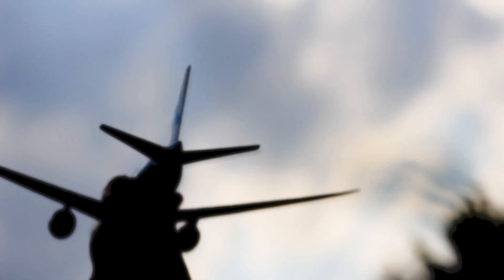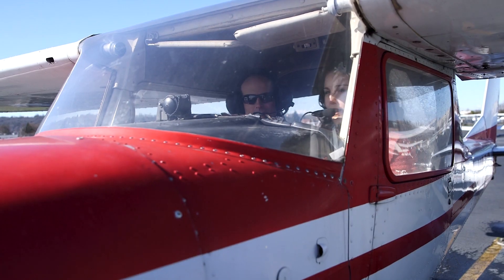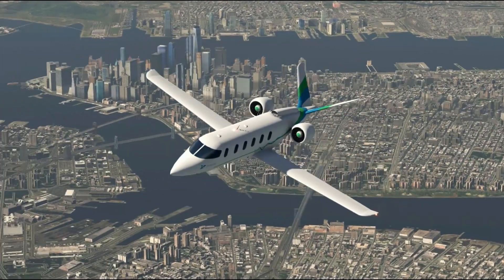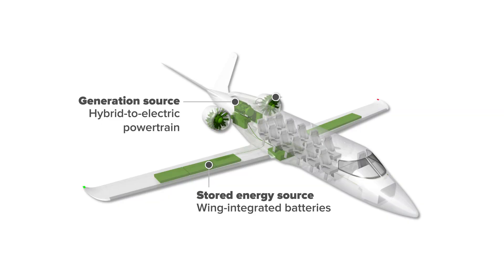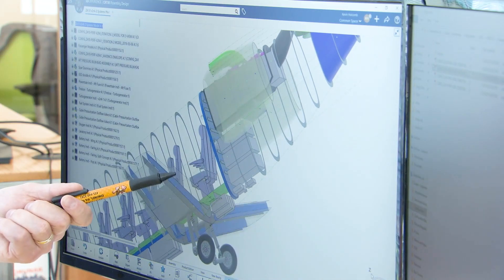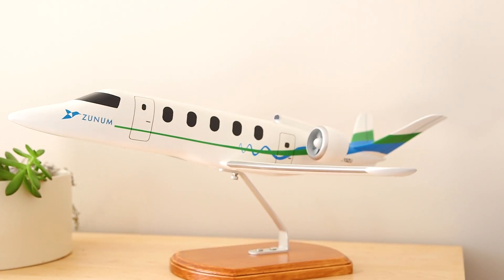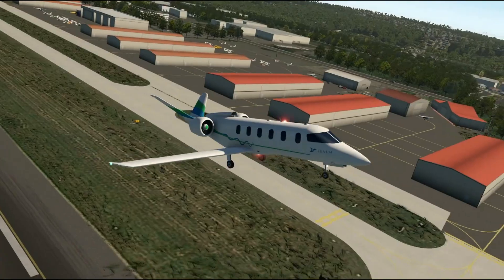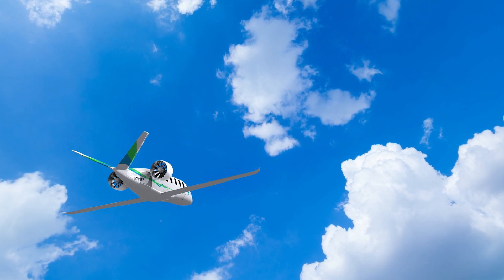MIT alumni design hybrid-electric aircraft for regional mass transit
Read more about Zunum Aero's hybrid-electric aircraft on the Slice of MIT blog

Matt Knapp '95, SM '96 and Petek Saracoglu '09 are designing a hybrid-electric aircraft at Knapp's company, Zunum Aero. It promises to be a faster, cheaper, and more fuel-efficient alternative for regional mass transit. "There's about a 20,000 aircraft fleet out there that's ready to retire in this size class right now and it's time for the next generation of propulsion technology to take this forward," says Knapp.

"We're building this hybrid-electric propulsion, which most airplanes out there don't have," says Saracoglu. "It really is such a rare opportunity in aerospace where you can design a clean sheet airplane that doesn’t have any derivatives you’re working off of." Unlike conventional airplanes, inside the plane's wings are battery packs that are equivalent to having a Tesla Model S battery in each wing.